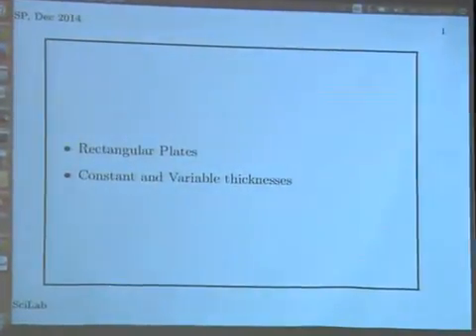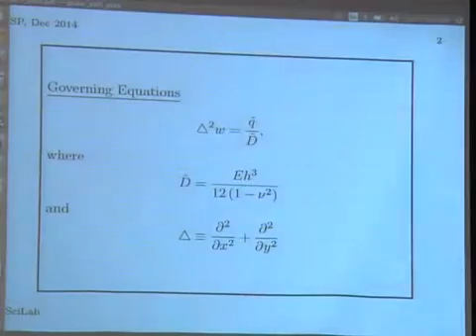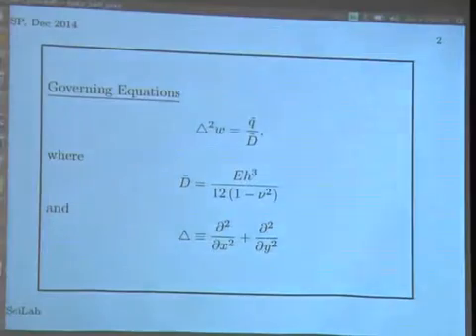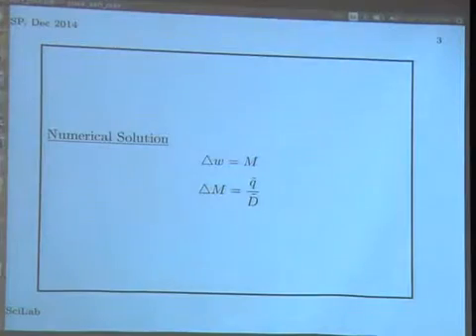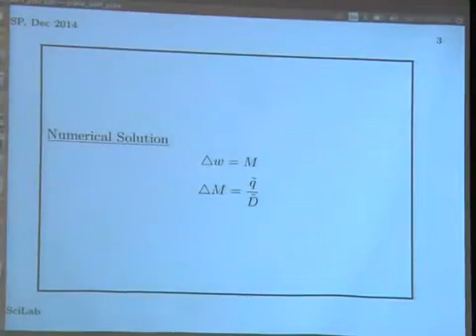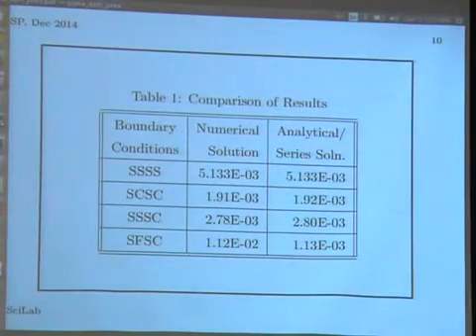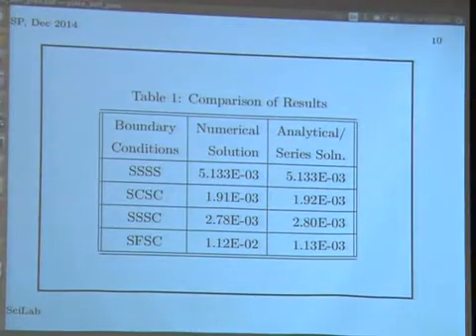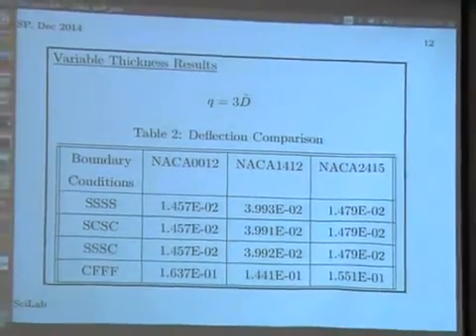Plate Deflection using Rational Spectral Method - Prof. S Pavithran , Sandip Kulkarni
Speaker : Prof. S Pavithran , Sandip Kulkarni
Topic : Plate Deflection Using Rational Spectral Method
Conference Name : Scilab India Conference 2014
Location : IIT Bombay, Mumbai, India